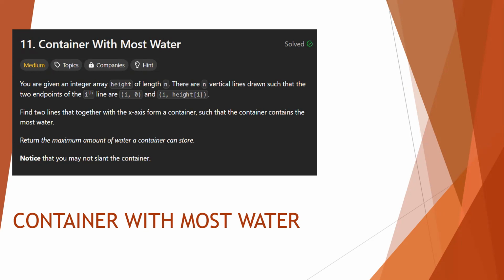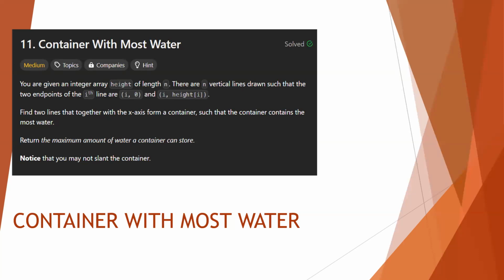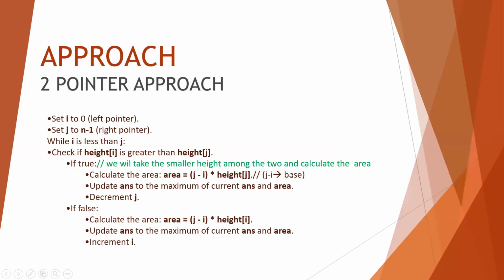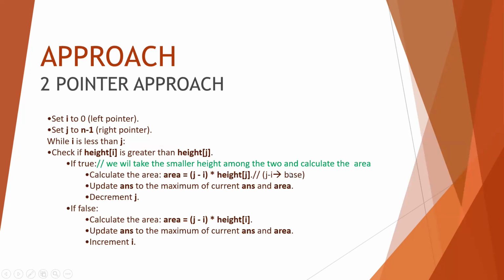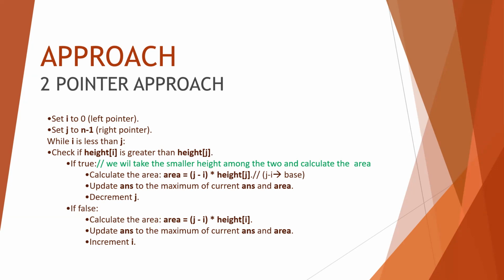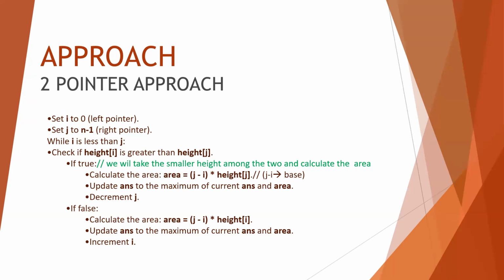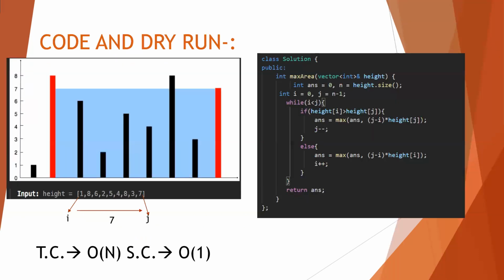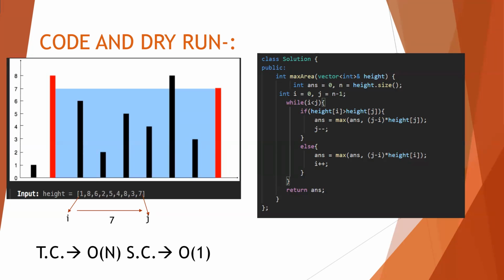DECODE DSA # DSA CHALLENGE NEW SERIES PART-3